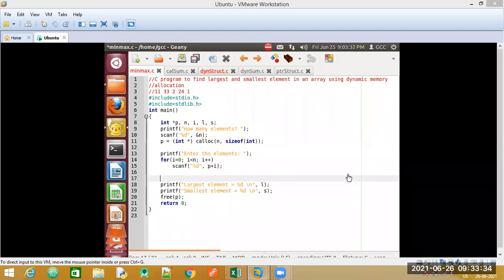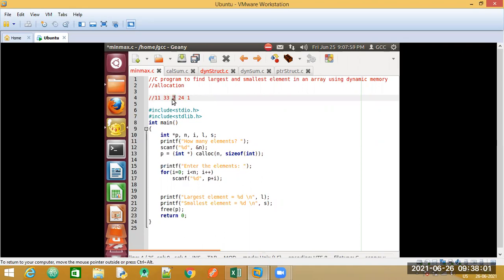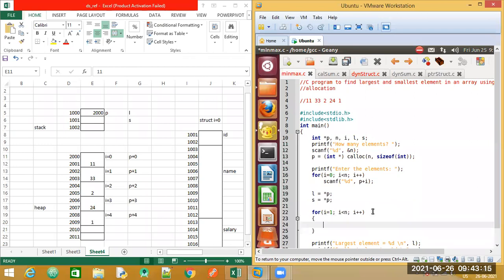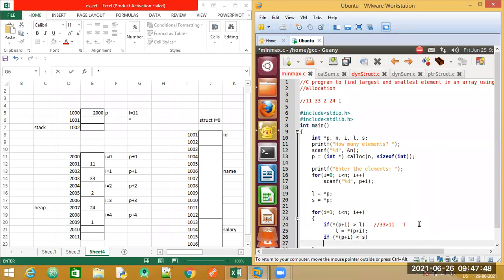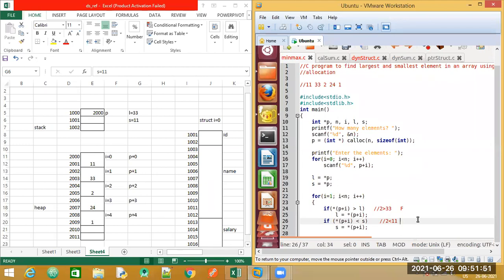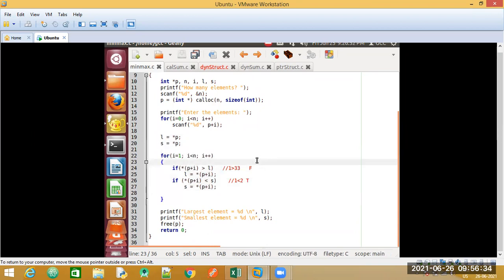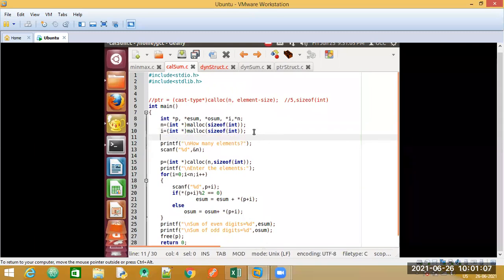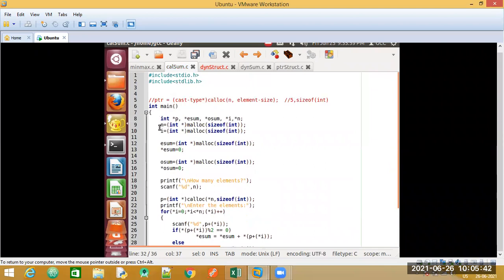DS (B DIV) CLASS17 UNIT1 PRACTICE PROGRAMS (MINMAX)